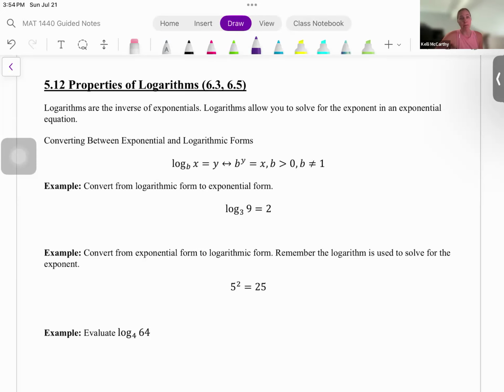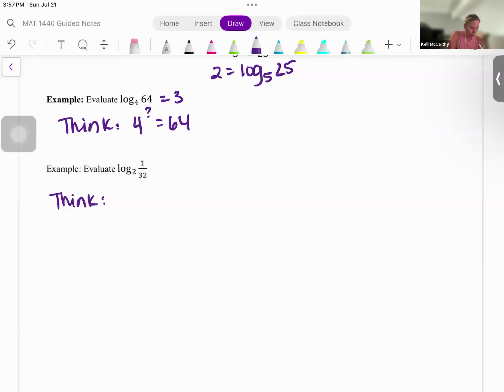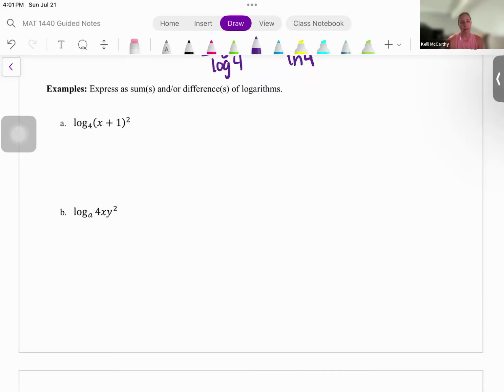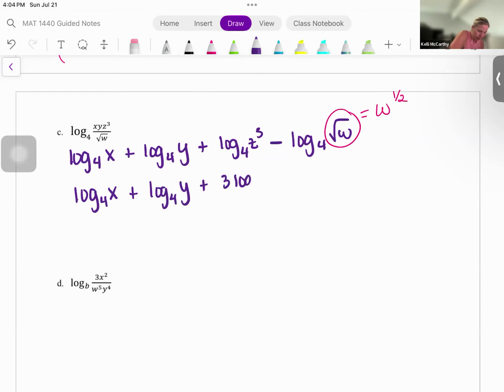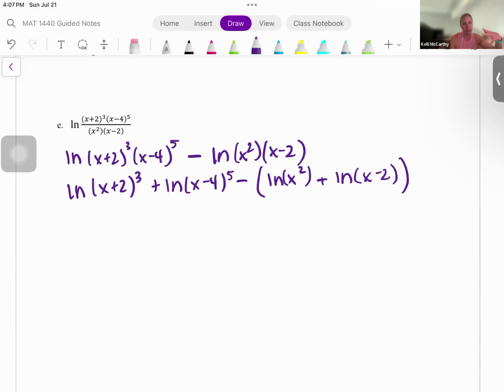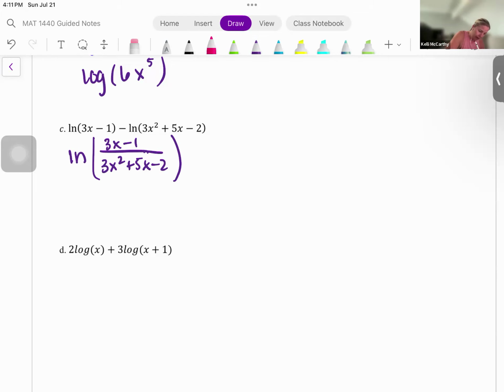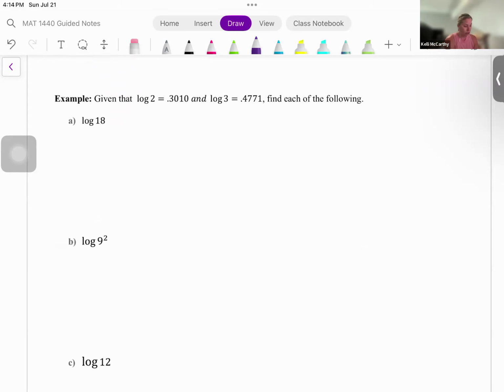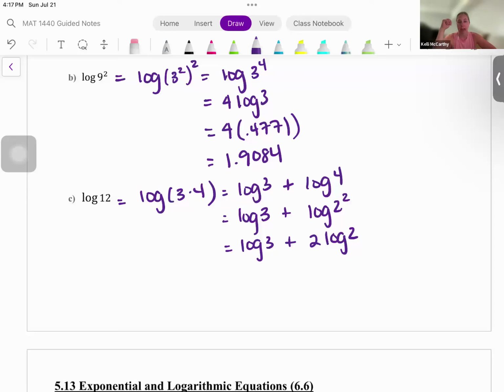5.12 Properties of Logarithms